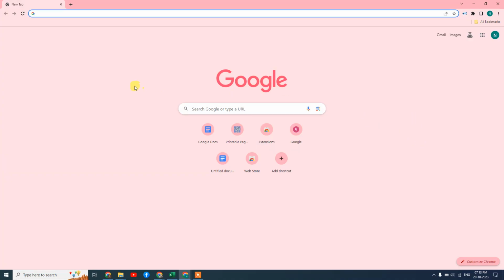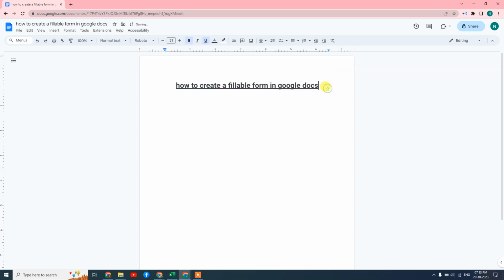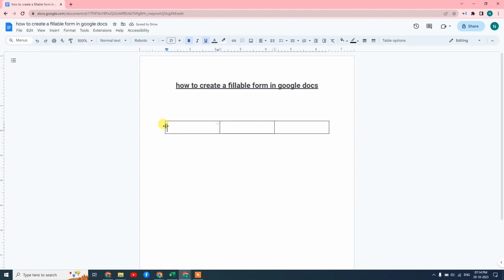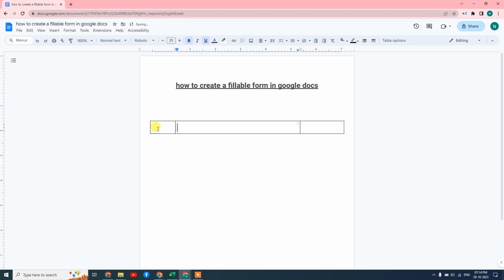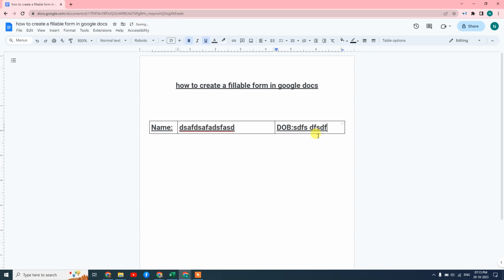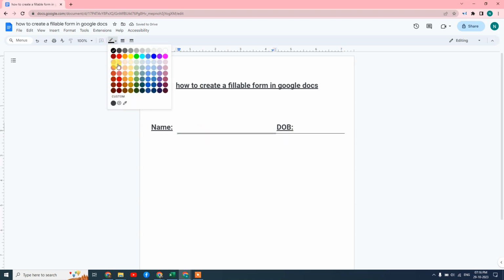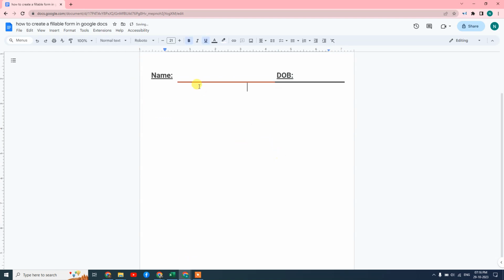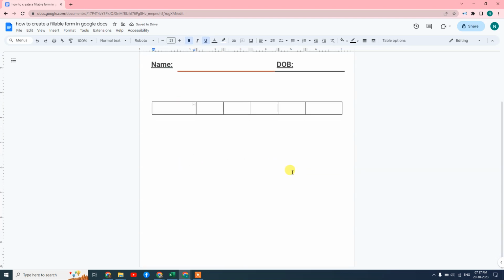How To Create An Online Fillable Form In Google Docs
You can create a fillable form in Google Docs. Just follow this tutorial and you'll learn how.

The process is straightforward. Open Google Docs and use a table to create an online fillable form in Google Docs.